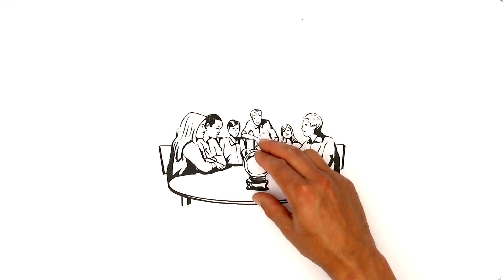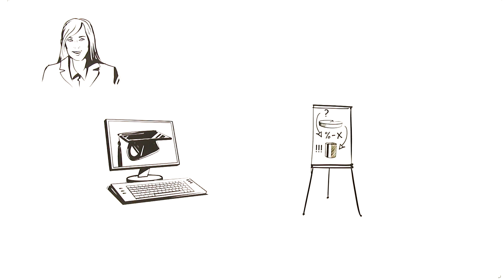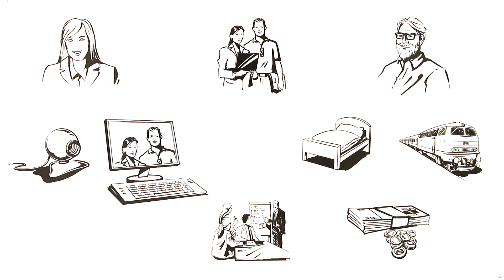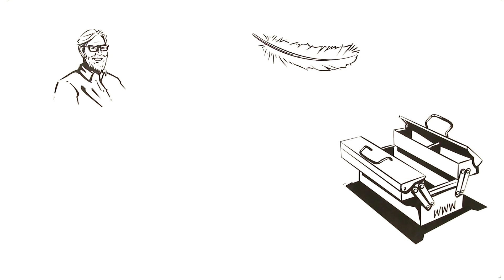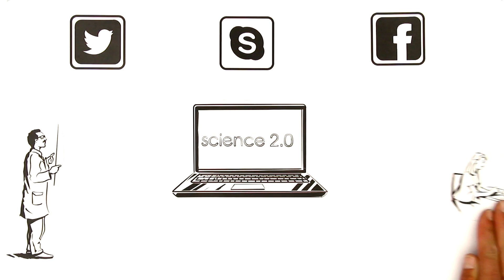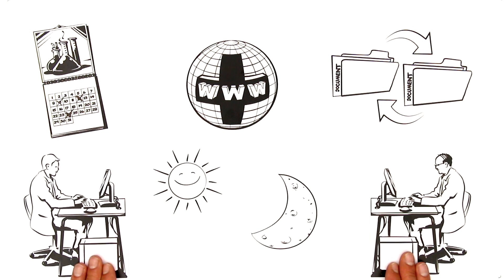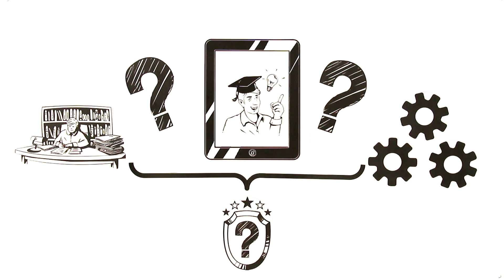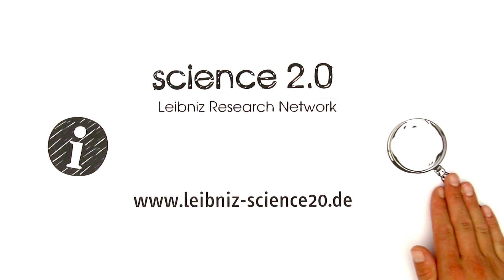Science 2.0 explained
Science 2.0 deals with the investigation of new fields for research and development, originating from the application of new participative and collaborative internet technologies in all phases of research. Within this context, the research network "Science 2.0" places the emphasis on three open and challenging research pillars: (1) New Working Habits: How does the internet with its new possibilities, particularly the social web, change working habits of researchers? How does it impact on today's research and publication processes in different research disciplines? (2) Technology Development: How can Science 2.0 support existing research processes? How can today's research processes be innovated by Science 2.0 tools? (3) User Behaviour Research: Which new forms of scientific communication -- within the research community and between the public and the research community -- does Science 2.0 facilitate? How do researchers use new Science 2.0 tools? All mentioned research pillars address challenges which are of great importance for both, science and society. This is why thirty Institutes have formed the research network "Science 2.0". Its objective is to investigate the research challenges related to Science 2.0 at the highest possible quality level. Within the next ten years, the network will follow a highly interdisciplinary research approach to find relevant answers to today's and future questions in the area of Science 2.0. The network will bundle and exploit existing synergies among its participants resulting in a notably high "group intelligence". With this group intelligence the network can deliver results and insights which are of much higher quality and which provide a much greater added value as compared to the sum of individual and isolated activities.